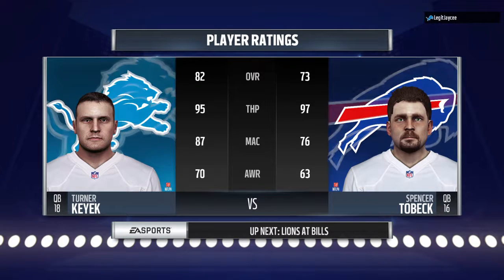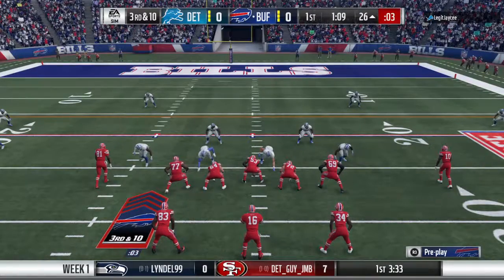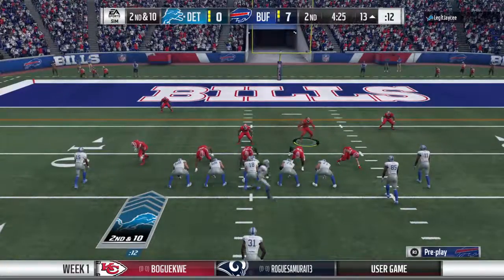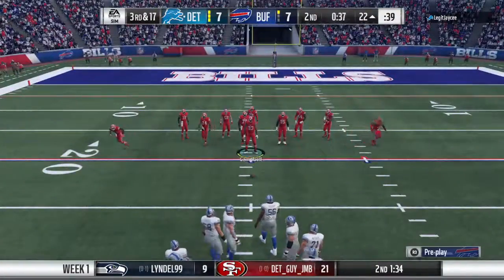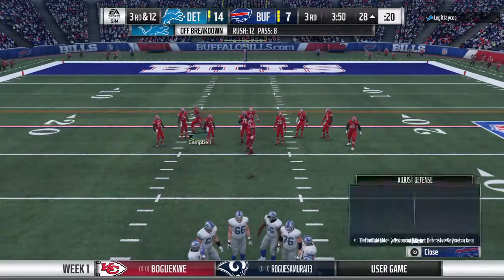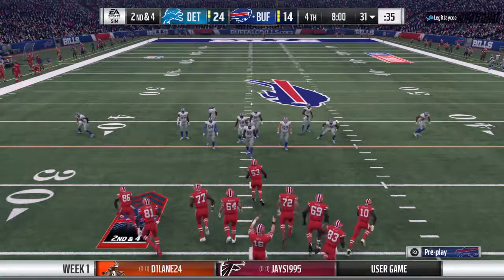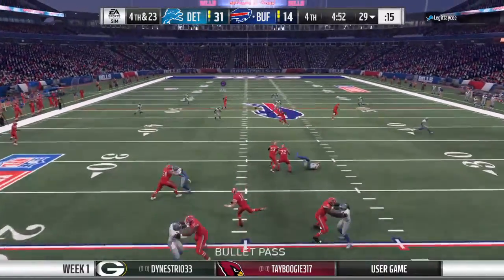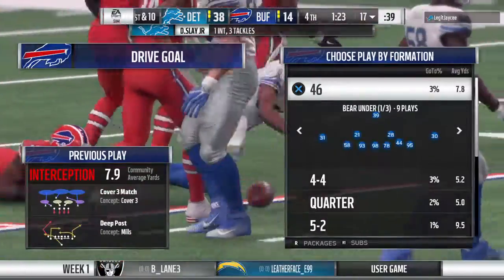Bills vs Lions CFM franchise league Madden 18